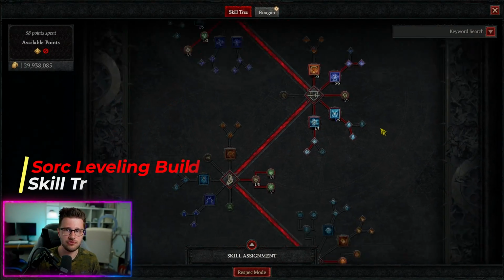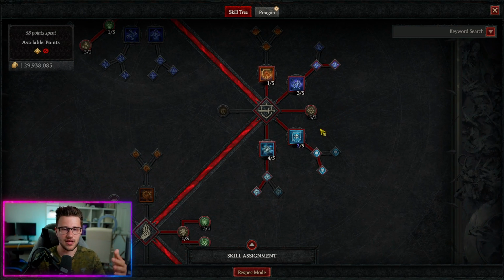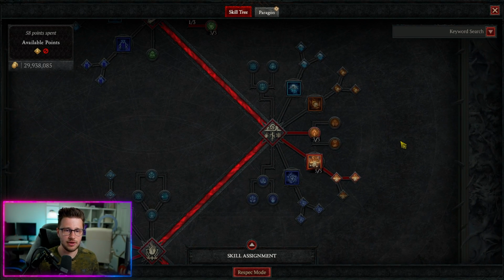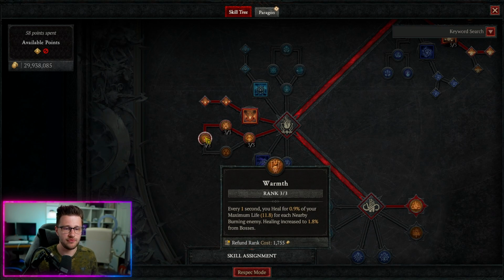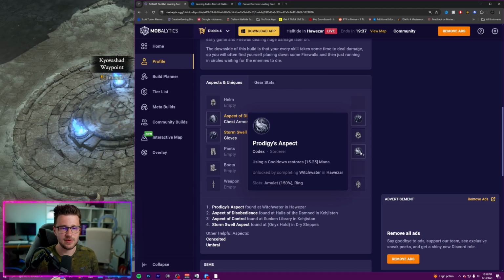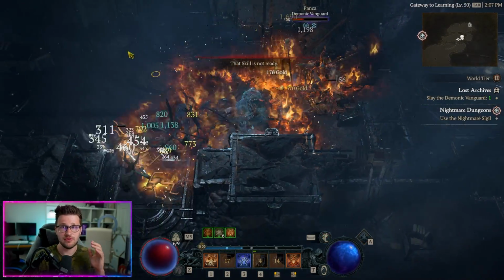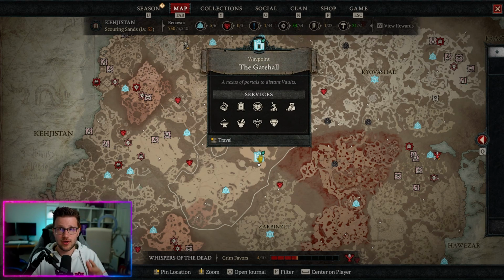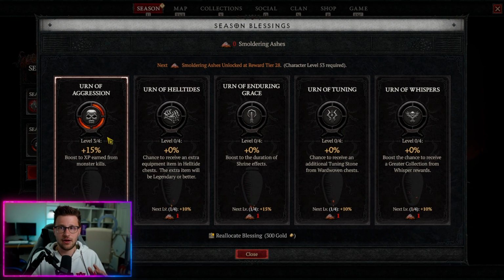Diablo 4 - Best Sorcerer Leveling Build Guide (Level 1-50) | Season 4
This Diablo 4 Best Sorcerer Leveling Build Guide in Season 4 for Leveling 1-50 sets you up in Diablo 4 for OP Big Damage Endgame and is the best Sorc / Sorcerer build currently! The Fire Wall Sorcerer Build in Diablo 4 Post Nerf is amazing and super OP and is great to run through the game with on every difficulty!

Time Stamps
0:00 - Intro
0:53 - Skill Tree
4:49 - Gear/Aspects
5:50- Gems/Stats
6:19 - Rotation
6:59 - Enchantments
7:33 - Fast Leveling